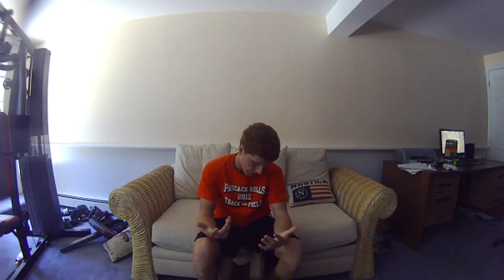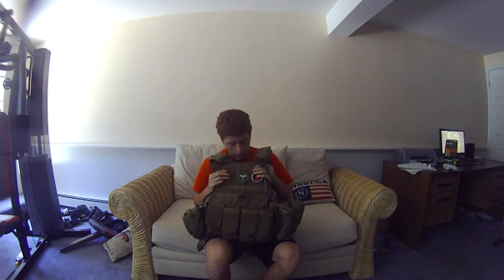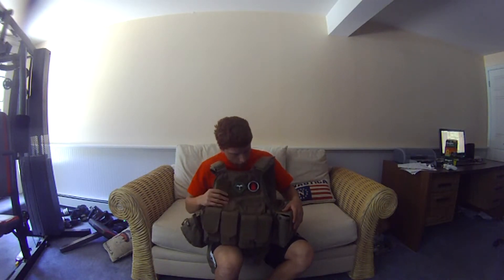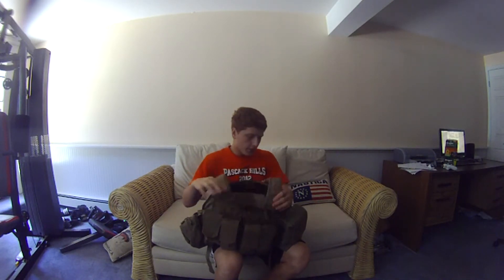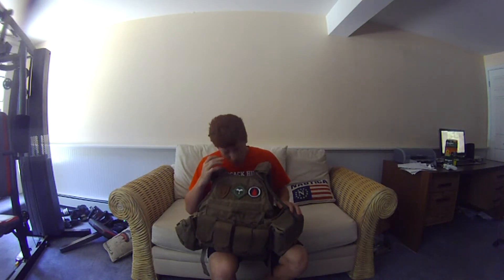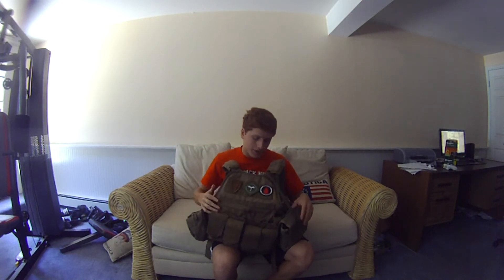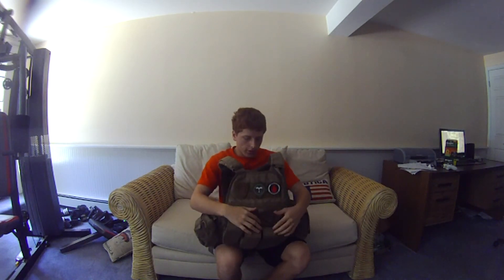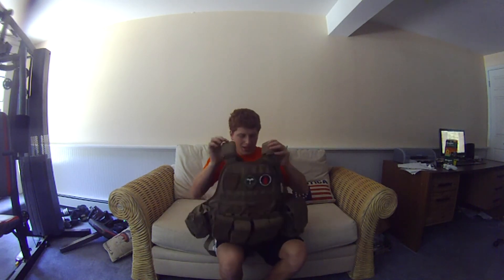Condor Plate Carrier Review